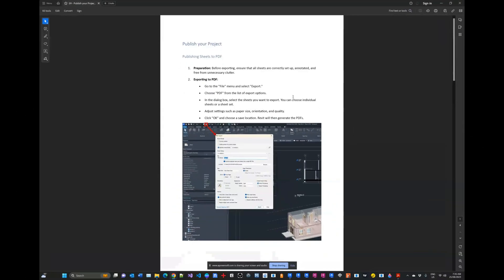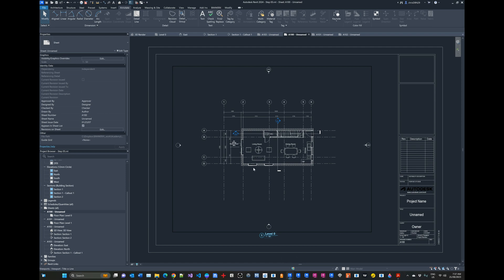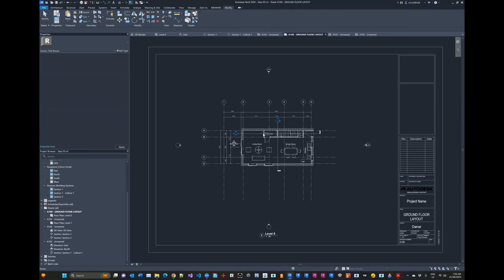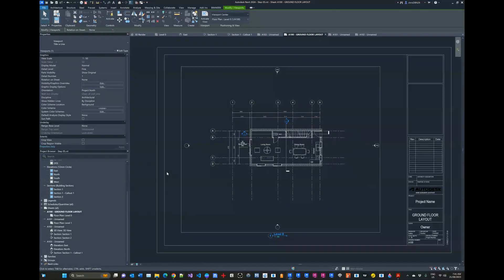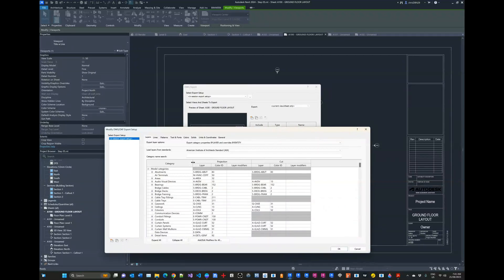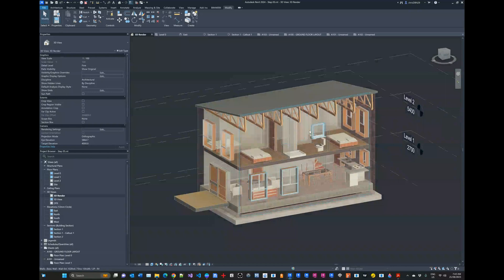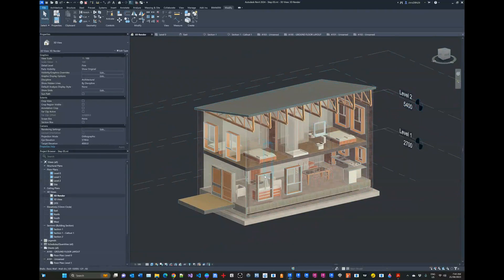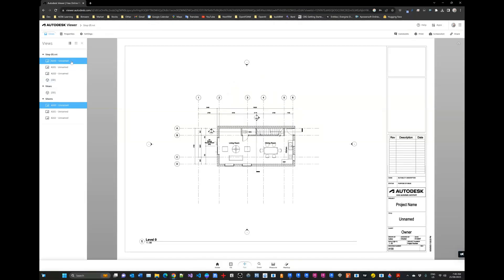Revit 2024 Level 1 - 09 - Publish the Project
The nineth module of the Revit 2024 Level 1 course. We learn how to publish Projects to PDF, export to DWG, and how to publish 3D models to a web viewer.

This is part of the official BIMWERX Academy Training content, and may course content may be accessed from our training